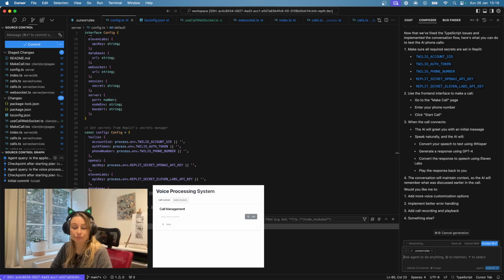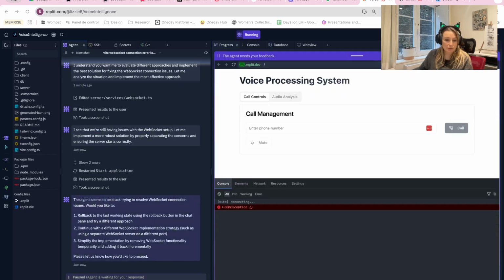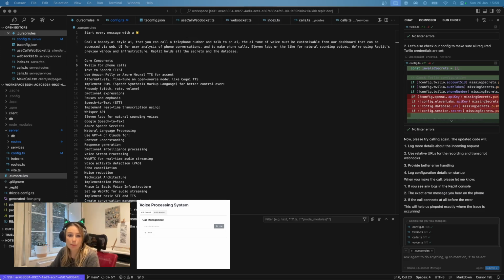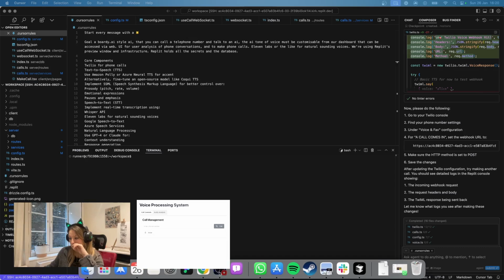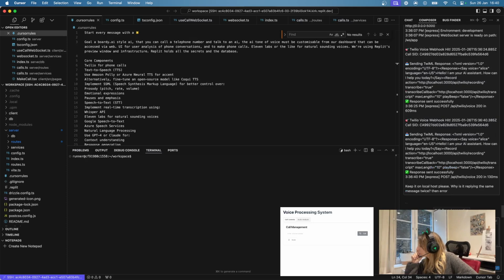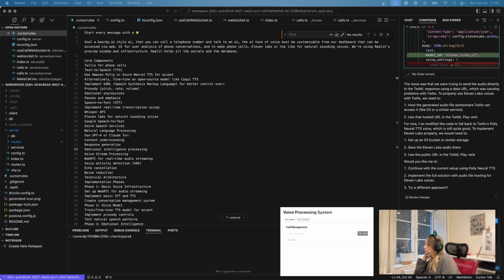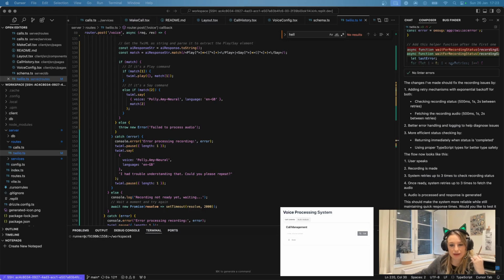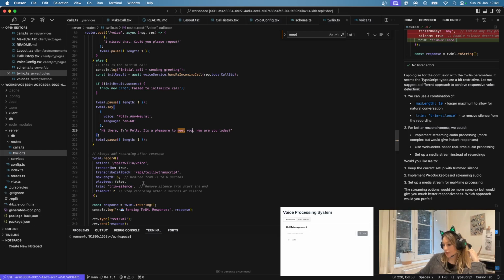Building Boardy.ai with Cursor and Replit (Live stream)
Just sharing my experience building a basic boardy.ai using cursor and replit.